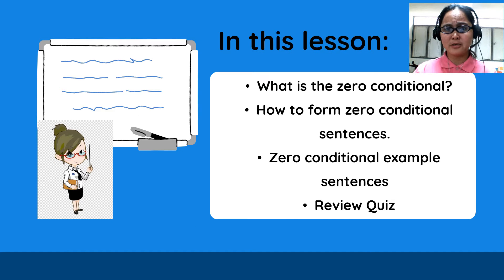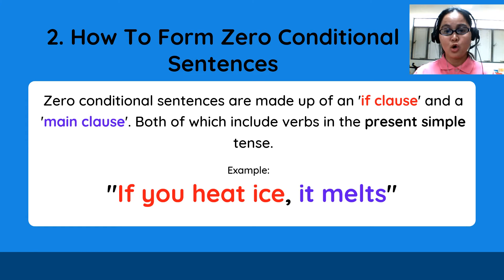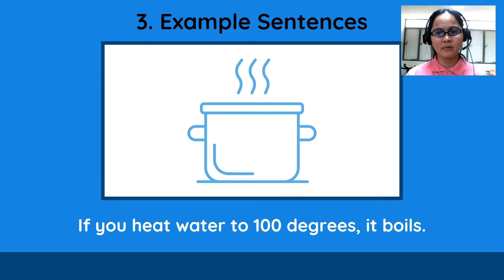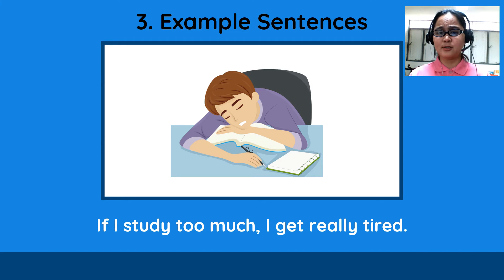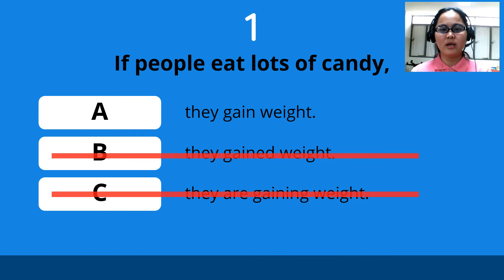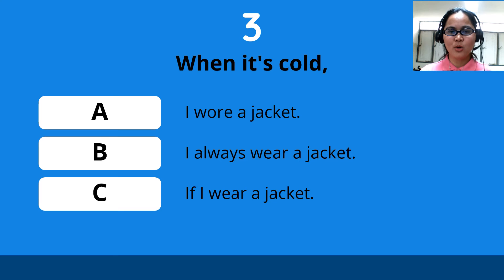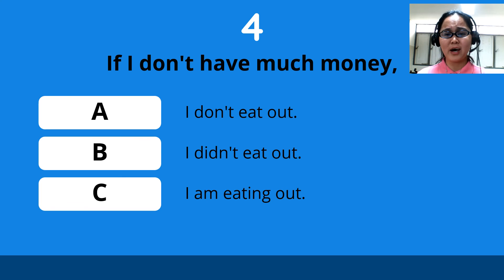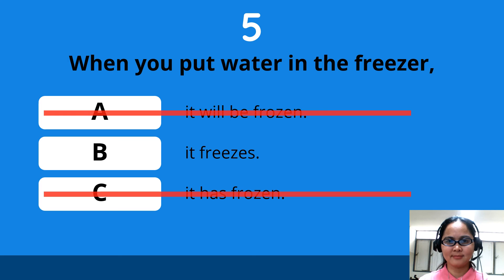Zero Conditional Sentences PowerPoint Lesson